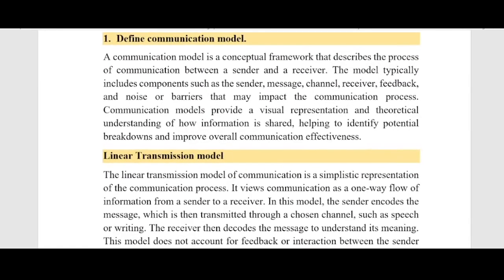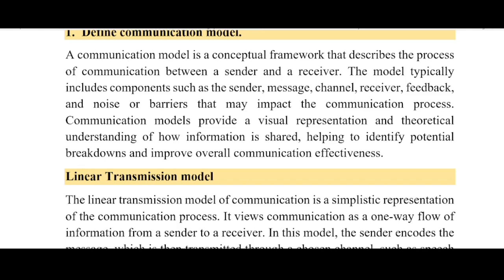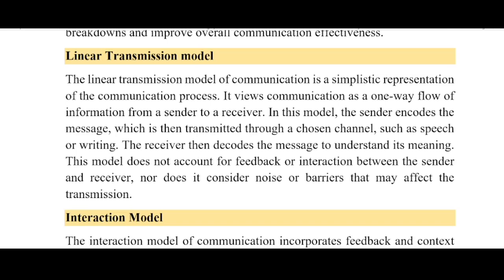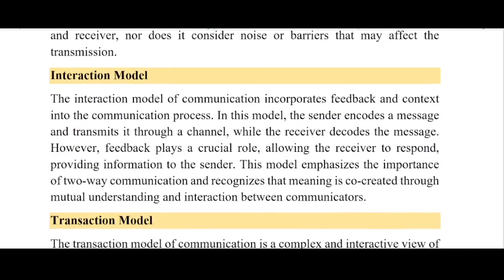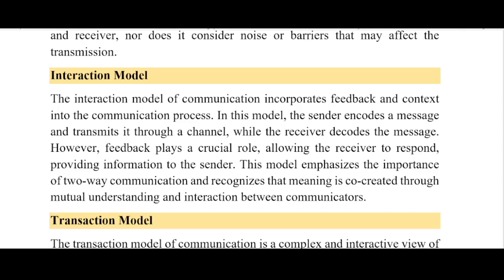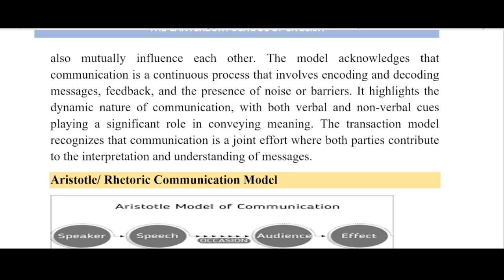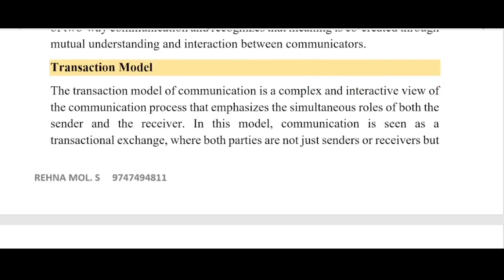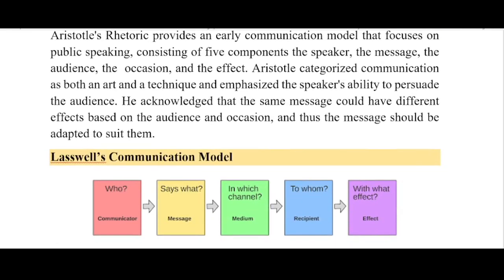Block 1, Unit 5 Models of Communication part 1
sreenarayanaguruopenuniversity open University
mass communication